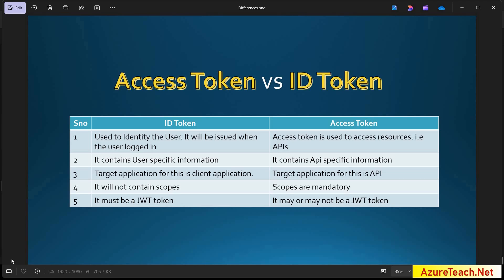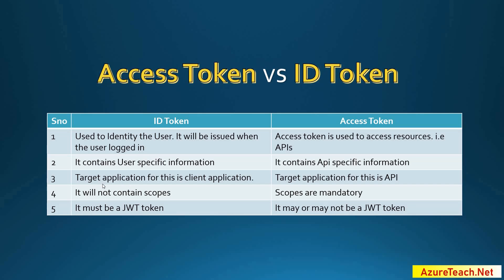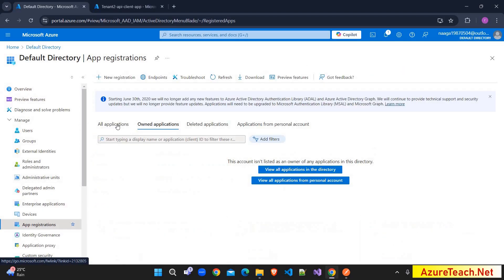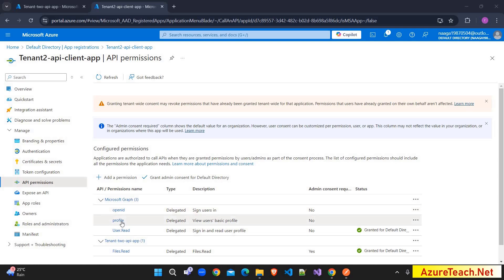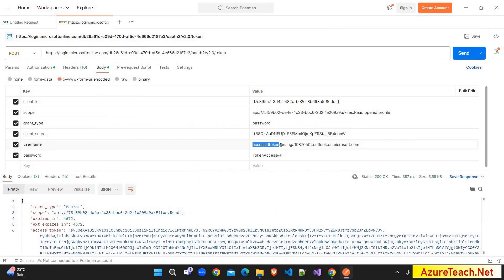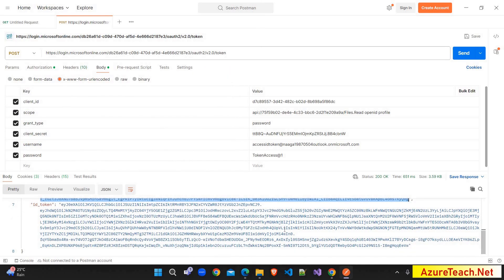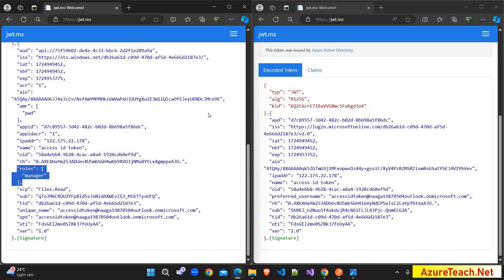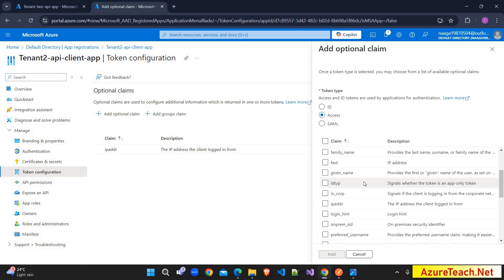Access Token Vs ID Token | Differences between ID Token vs Access Token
Access Token vs ID Token | ID Token vs Access Token | Differences between access token and id token | Why do we need ID Token?

What are Access Tokens and ID Tokens?

Access tokens and ID tokens are cryptographic tokens used to authenticate users and grant them access to protected resources. While they may seem similar at first glance, they serve distinct purposes and operate in different contexts.

Access Tokens:

Purpose: Used to authorize a user to access specific resources or perform actions within an application.
Scope: Grants access to a defined set of resources or APIs.
Lifetime: Typically short-lived, often limited to a few hours or minutes.
Issuance: Issued by an authorization server in response to a successful authentication request.
Refresh: Can be refreshed using a refresh token to extend their validity.
Examples: OAuth 2.0 access tokens, JWT access tokens.
ID Tokens:

Purpose: Primarily used to identify a user and provide information about their claims or attributes.
Scope: Contains user information, such as name, email, and other profile details.
Lifetime: Generally longer-lived than access tokens, often lasting for several hours or days.
Issuance: Issued by an authorization server as part of the authentication process.
Refresh: Cannot be directly refreshed.
Examples: OpenID Connect ID tokens, JWT ID tokens.
Key Differences:

Purpose: Access tokens are for authorization, while ID tokens are for identification.
Scope: Access tokens grant access to specific resources, while ID tokens contain user information.
Lifetime: Access tokens are typically short-lived, while ID tokens can have longer lifetimes.
Issuance: Both are issued by an authorization server, but ID tokens are often issued in conjunction with access tokens.
Refresh: Access tokens can be refreshed, while ID tokens cannot be directly refreshed.
Use Cases:

OAuth 2.0: Access tokens are used to grant access to protected resources, while ID tokens can be used to provide user information to the client application.
OpenID Connect: ID tokens are used to authenticate users and provide their identity information to the client application.
Single Sign-On (SSO): ID tokens can be used to facilitate SSO across multiple applications.
API Authorization: Access tokens are used to authorize API calls.
Best Practices:

Secure Storage: Store access tokens and ID tokens securely to prevent unauthorized access.
Proper Scope: Use appropriate scopes for access tokens to limit the resources that can be accessed.
Regular Revocation: Revoke access tokens and ID tokens when they are no longer needed.
Time-Based Token Validation: Implement time-based token validation to ensure that tokens are not used after their expiration.
Refresh Token Management: If using refresh tokens, manage them carefully to prevent unauthorized access.
Conclusion:

Understanding the differences between access tokens and ID tokens is crucial for building secure and efficient authentication systems. By using these tokens appropriately, you can protect your application's resources and provide a seamless user experience.